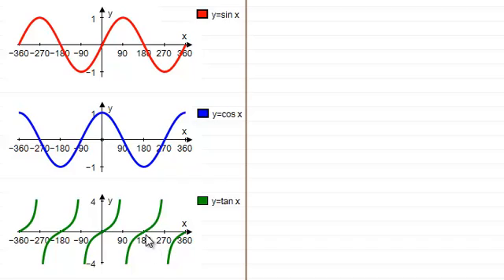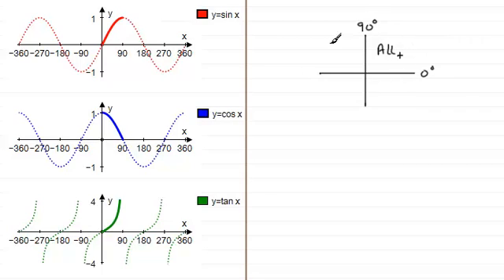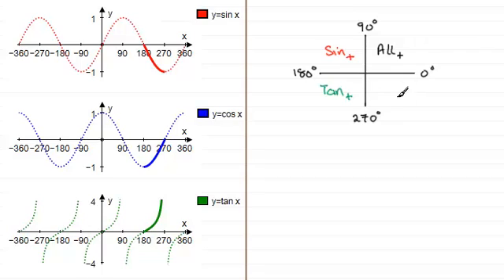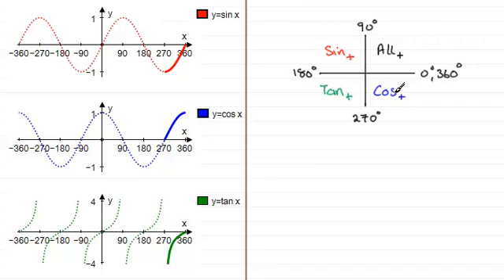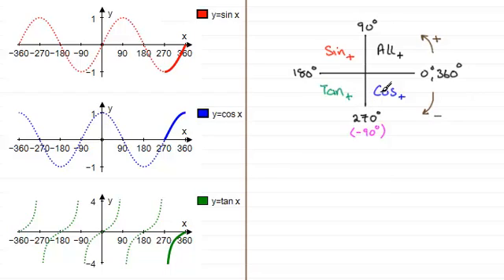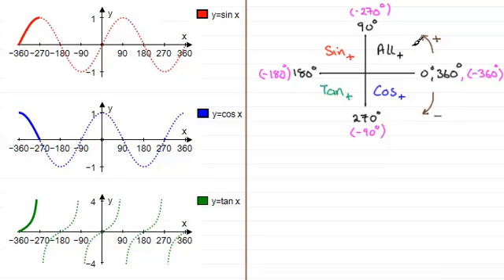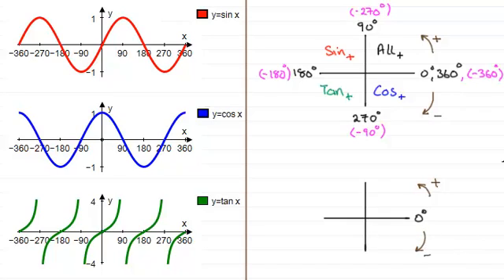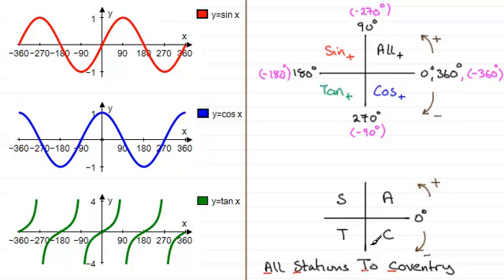How to solve trigonometric equations using the Quadrant Rule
Here I show you how to use the quadrant rule or CAST diagram to solve trigonometric equations in different ranges. It saves having to use trigonometric graphs and so makes a solution quicker and more efficient.